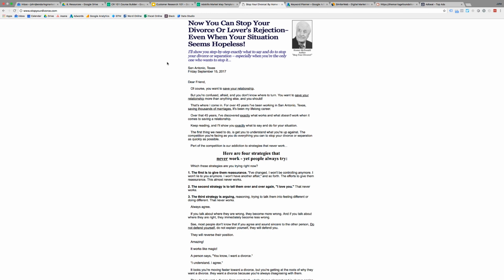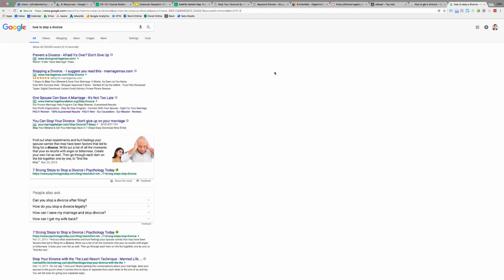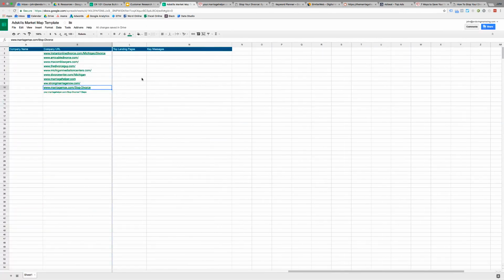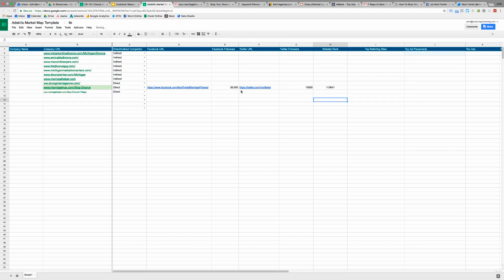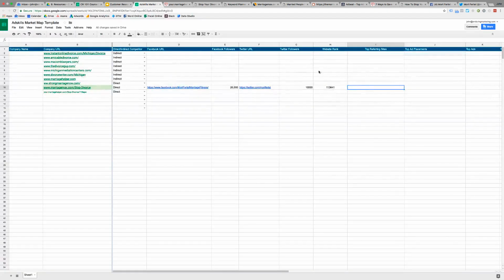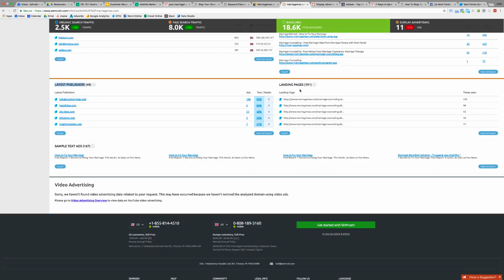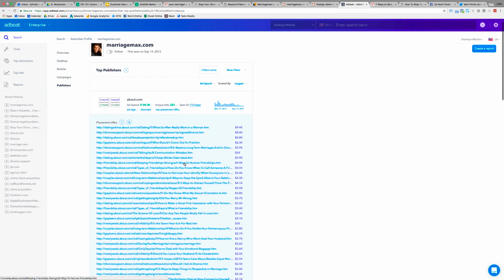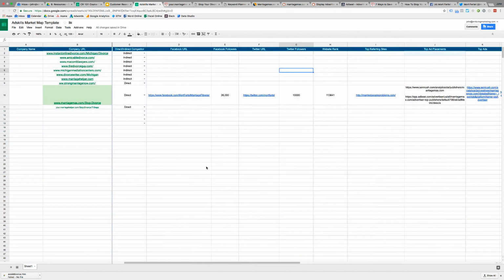3 How to Fill Out Your Market Maps